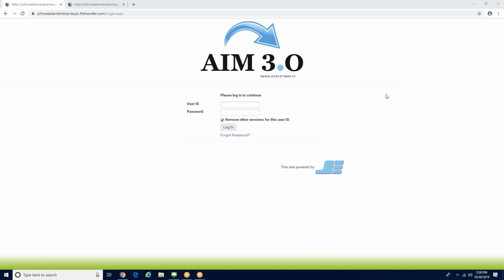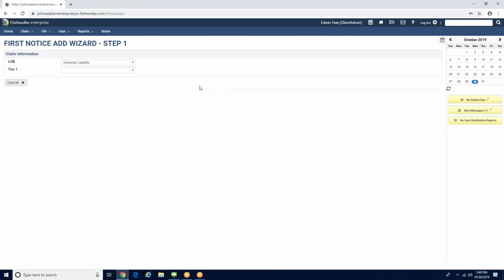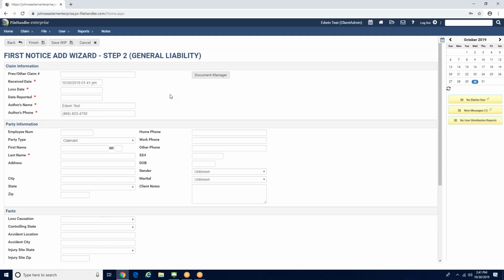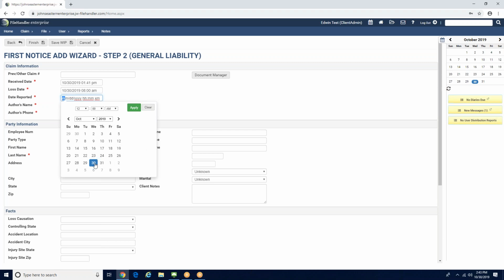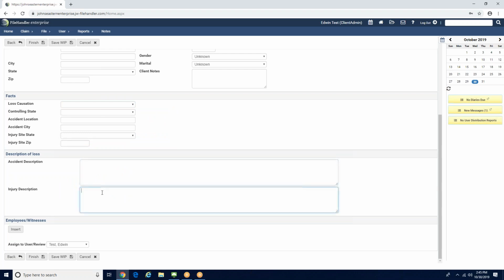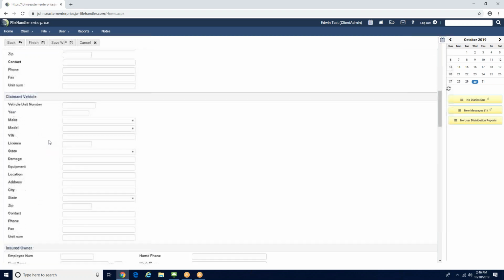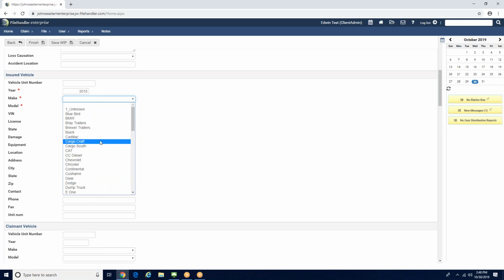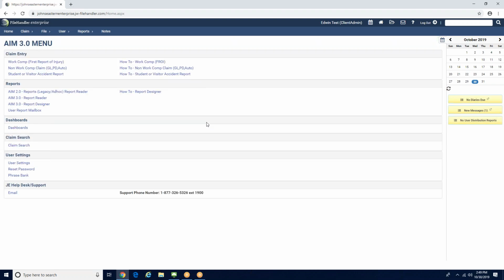Non WC First Report